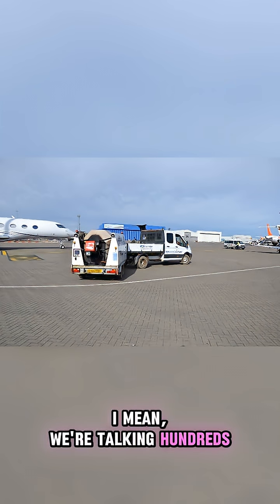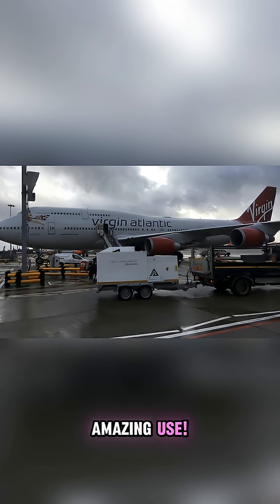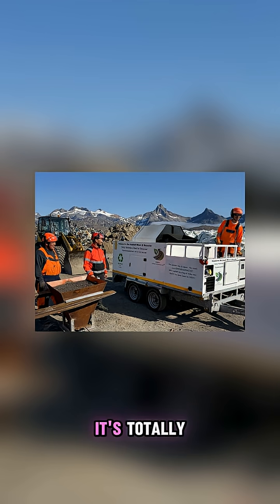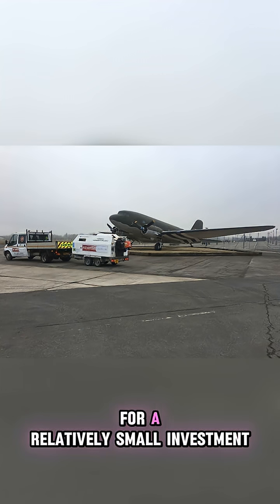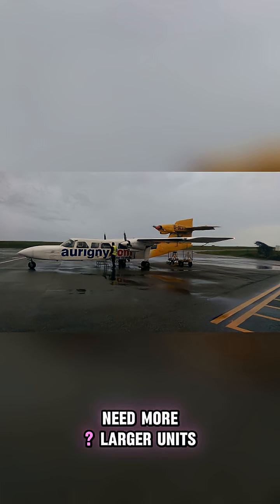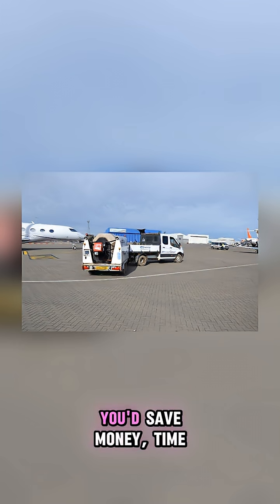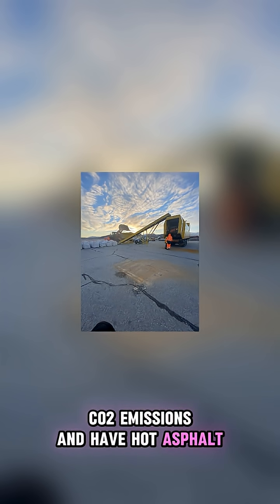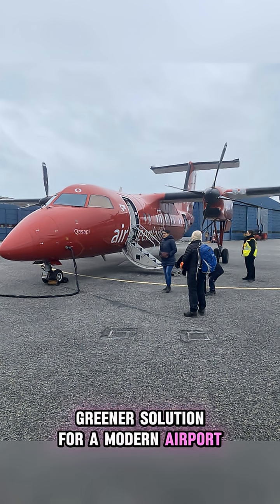Airport Asphalt Recycling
100% hot asphalt recycling
I frequently fly and can't help but notice the hundreds if not thousands of tons of stockpiled waste asphalt sitting on airports that could be so easily recycled back into hot asphalt to be used throughout the airports infrastructure 24/7 with a relatively small investment 🤷‍♂️. Drop me an email to find out more.
Greener Asphalt Solutions Ltd